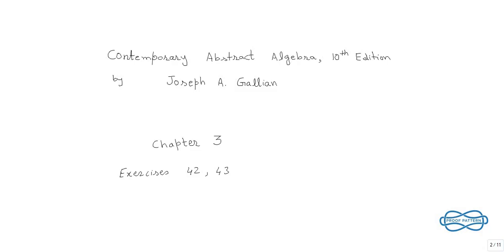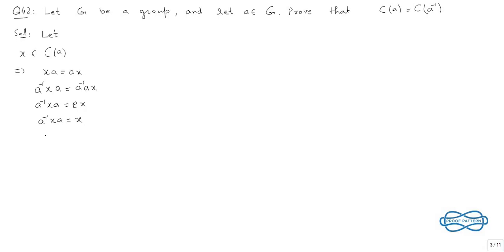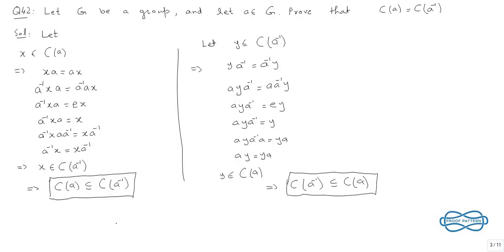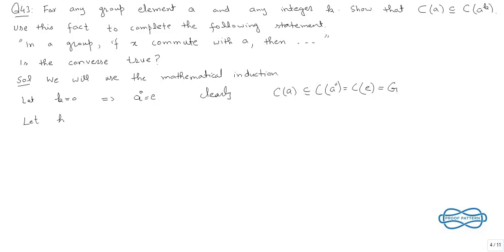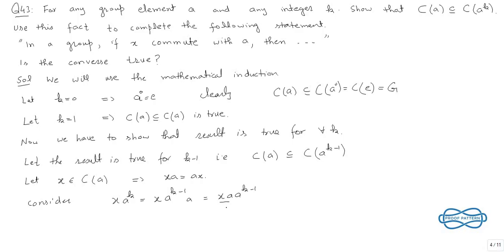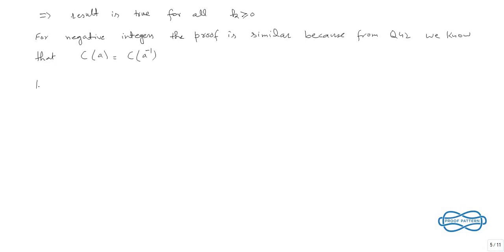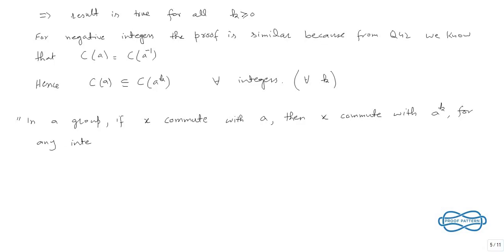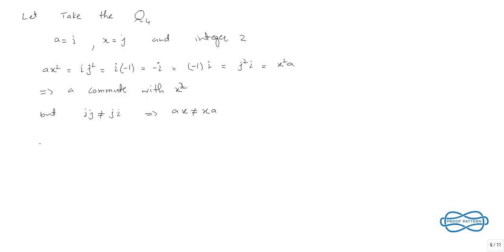Solution Q 42-43 (Chapter 3) | Contemporary Abstract Algebra-10th Ed | Joseph A. Gallian |Lecture 46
Welcome to Lecture 46 of our Group Theory Series on @ProofPattern In this video, we continue our detailed walkthrough of Chapter 3 from "Contemporary Abstract Algebra - 10th Edition" by Joseph A. Gallian, providing comprehensive step-by-step solutions for Questions 42 and 43. These exercises explore advanced subgroup concepts including properties of cyclic groups, center of groups, centralizers, subgroup generation, and applications of subgroup theory to more complex algebraic structures. Each solution is carefully explained to deepen your understanding of these essential abstract algebra topics. Perfect for students following Gallian's textbook or anyone looking to strengthen their group theory problem-solving abilities. Let's master these exercises together!